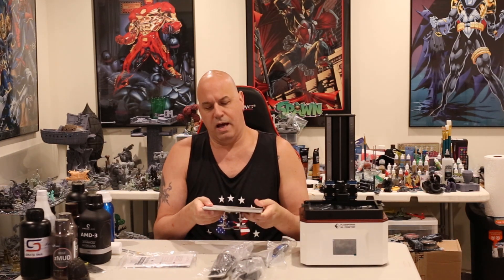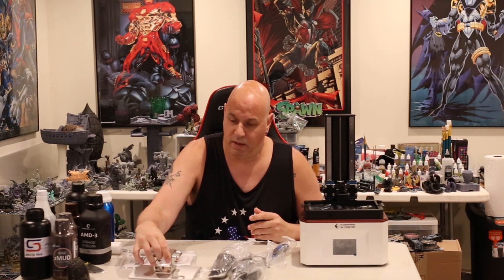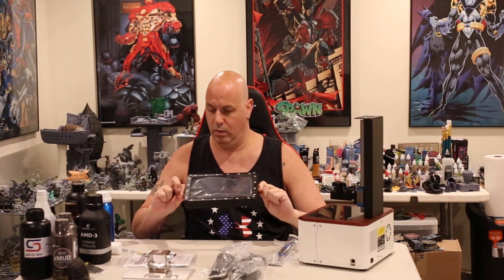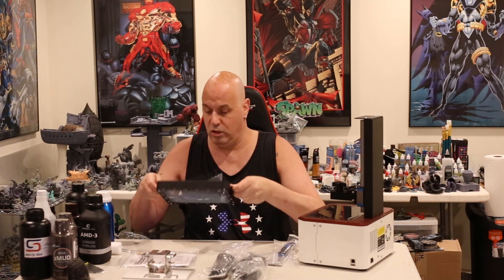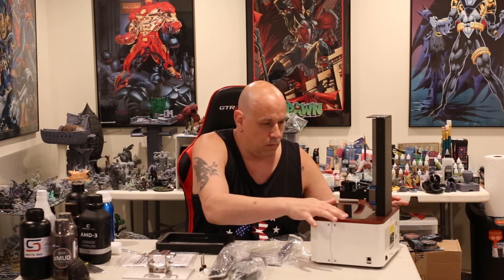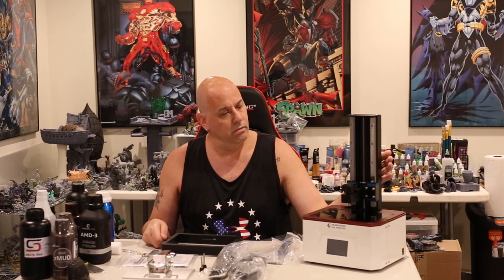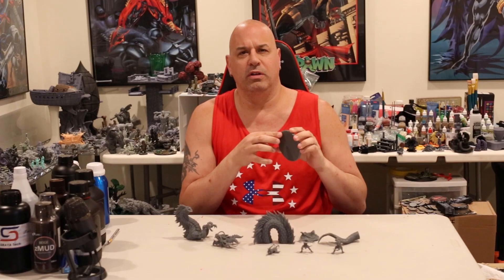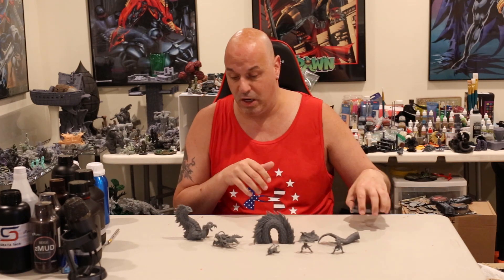Flashforge Foto 8.9 4k Mono screen 3d resin printer review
Flashforge enters the scene!  This is a solidly built, well thought out machine!

you can pick it up on sale here (I get nothing from this link)